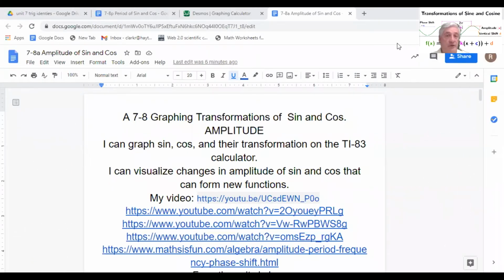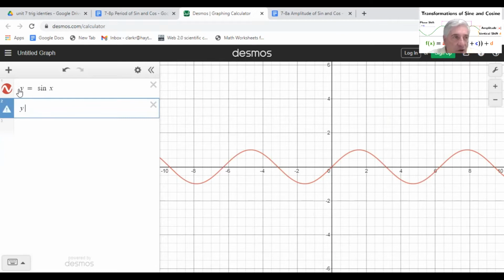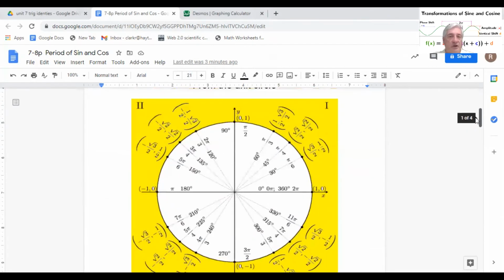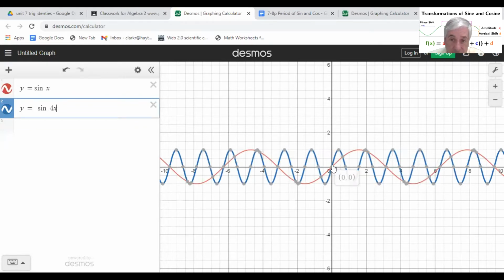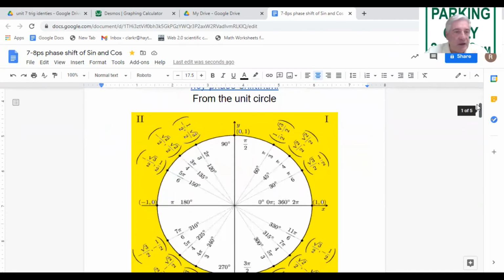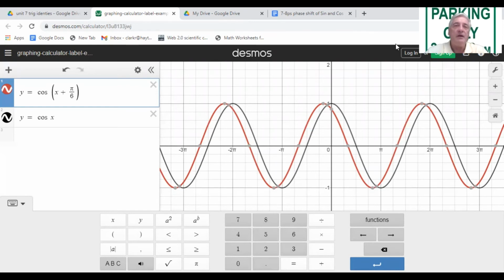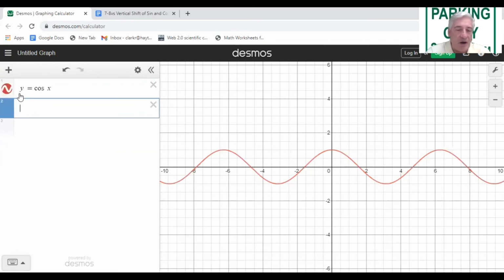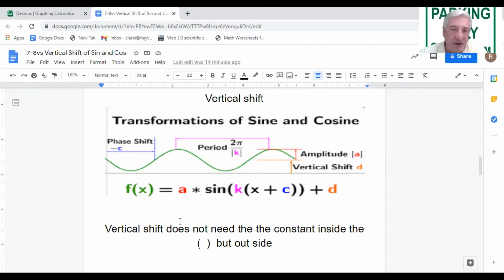transformations of Cos and Sin 4